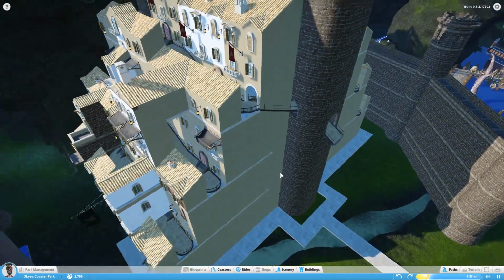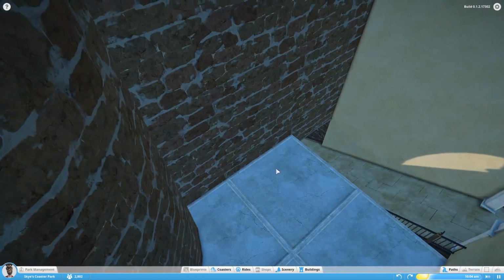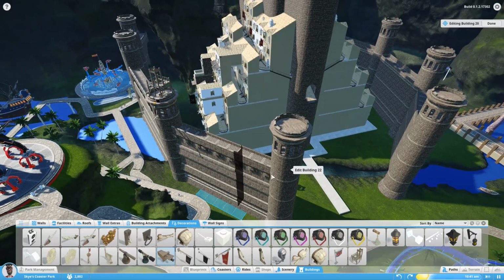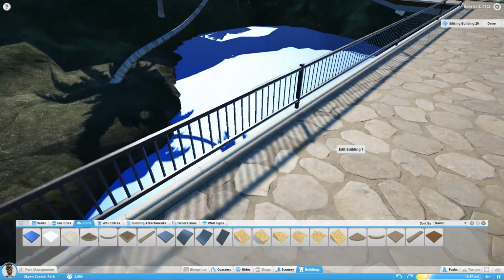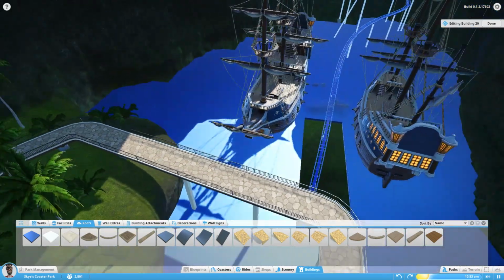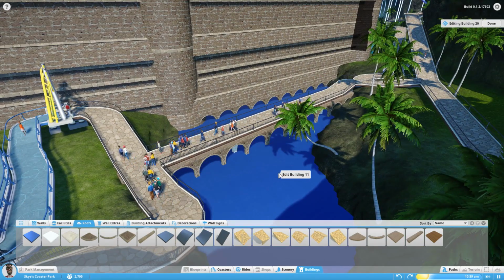Planet Coaster Alpha Ep 14 ►The Tavern! (Part 1)◀ [Let's Play Season 1 Gameplay]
Planet Coaster Alpha 1 Gameplay/Let's Play! The docks would be complete without a Tavern .. YO HO HO!

To access coaster building, open a map and select the ‘Rides’, ‘Scenery’ or ‘Buildings’ tab, then select the ‘Search’ option (a magnifying glass) and enter the code ‘underconstruction’ (all one word) to enable the coaster construction tab.

PC Spec
CPU: Intel i7-4790k @4 GHz
RAM: 16GB
GPU: MSI GEFORCE GTX 970

End Titles Music:
Tobu - Candyland